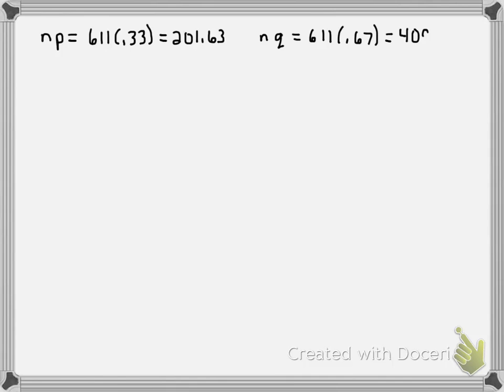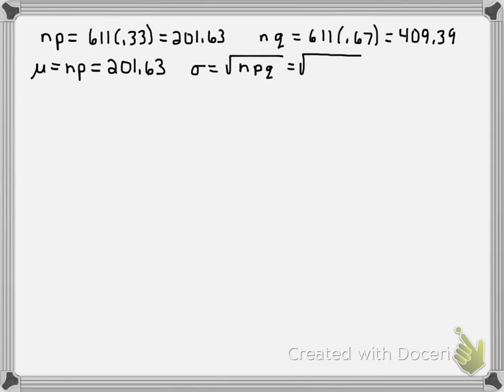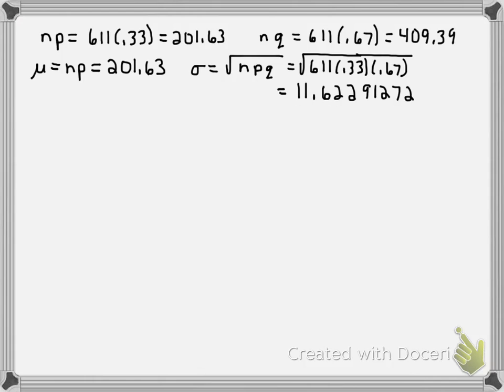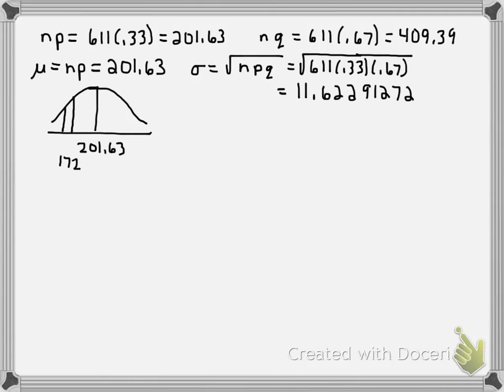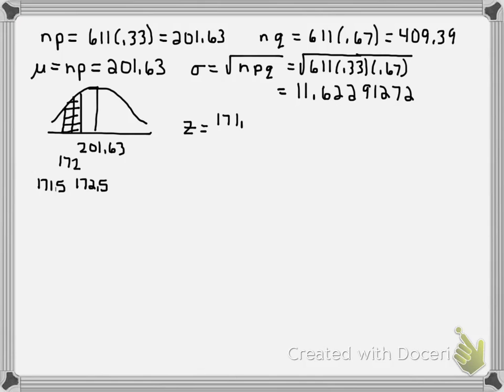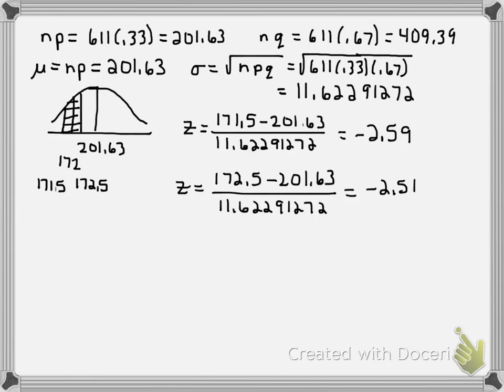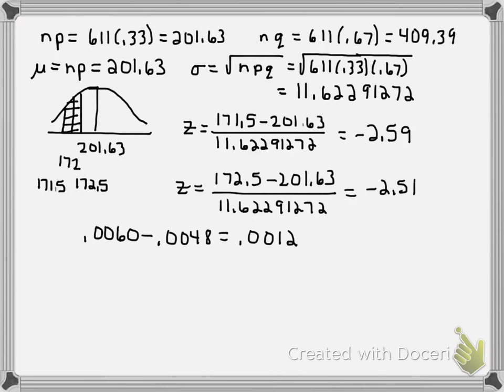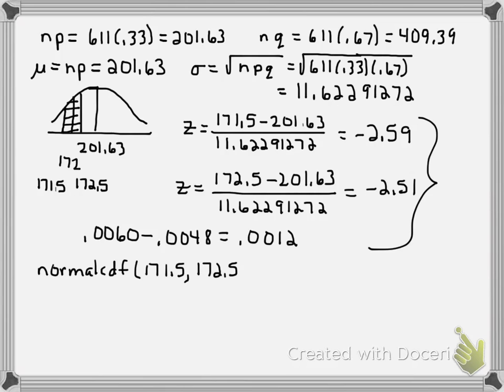Section 6-7 Example 3a